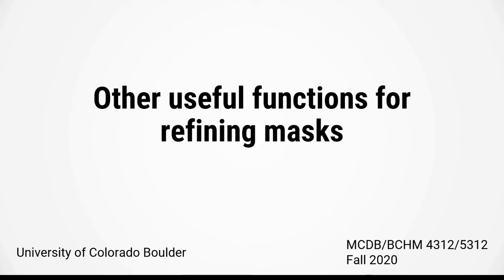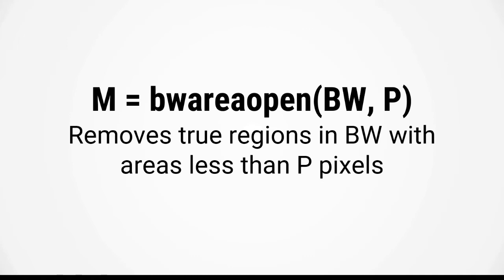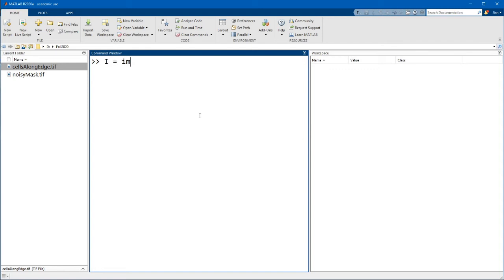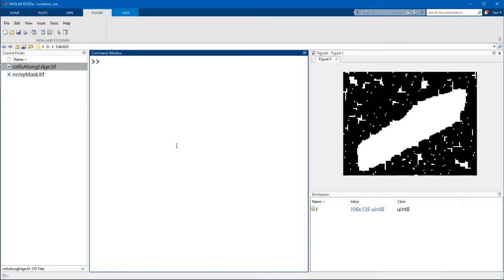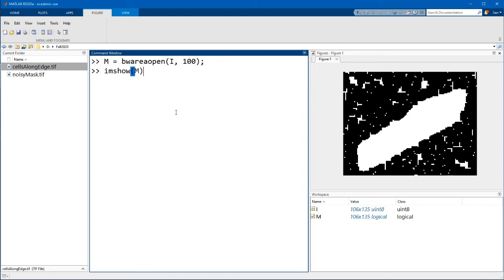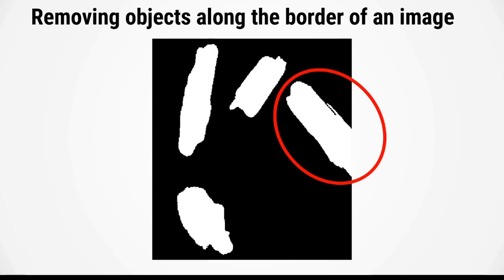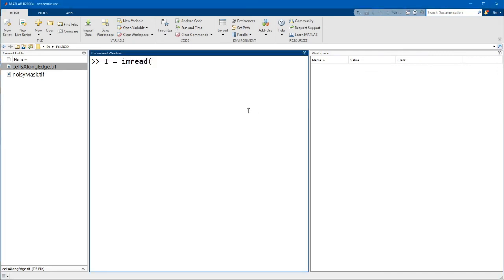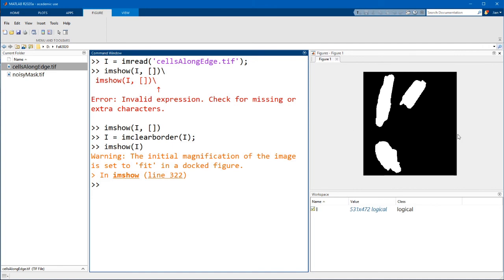Other useful functions for refining masks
Learn how to use bwareaopen and imclearborder to refine masks